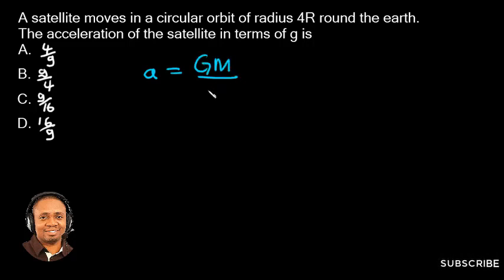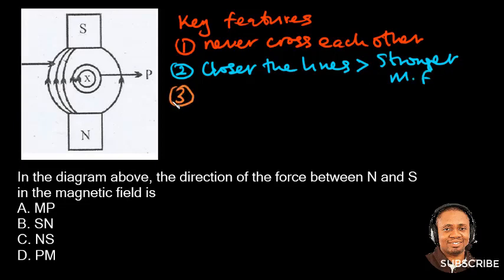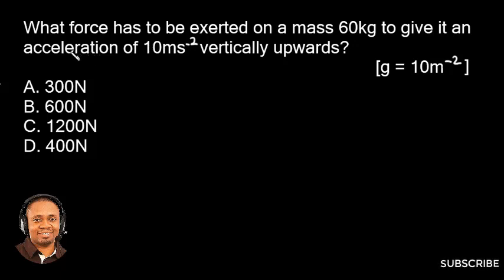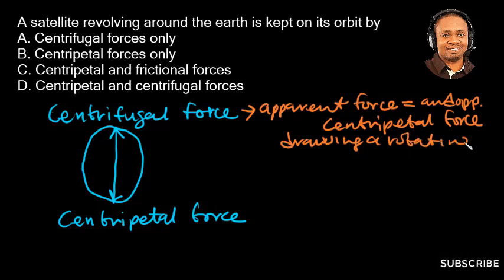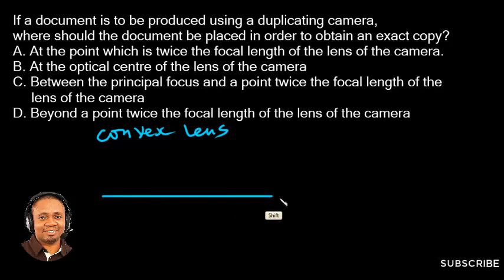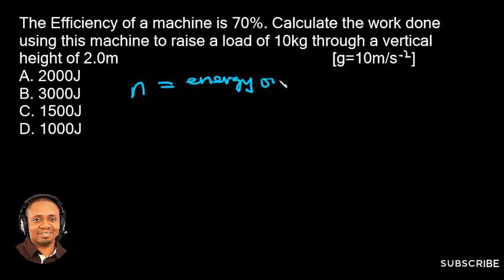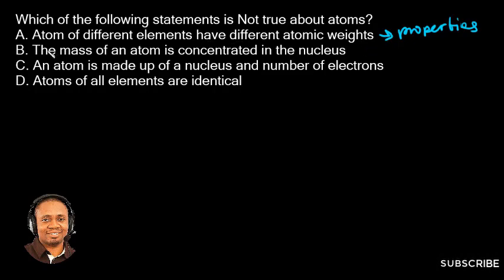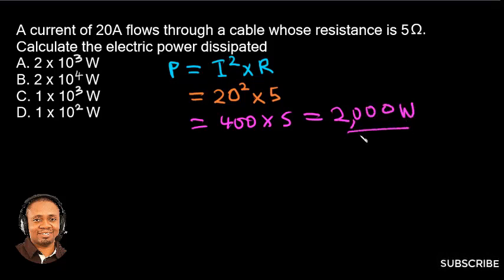PART 04 Jamb Physics 2018 Questions And Answers With Explanations, PART 4 Of 5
04 FULL JAMB PHYSICS Past Questions and Answers 2019 Part 4 of 5

AND